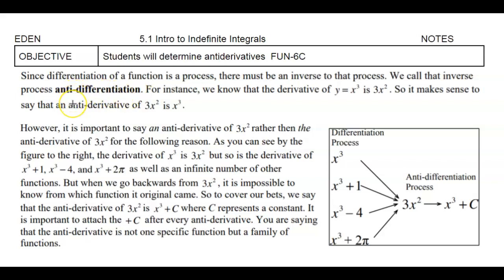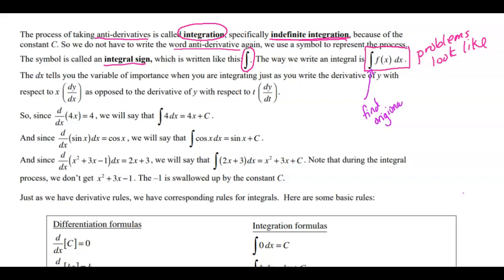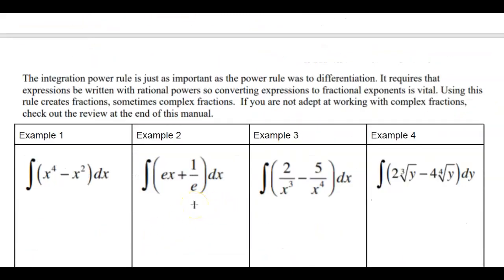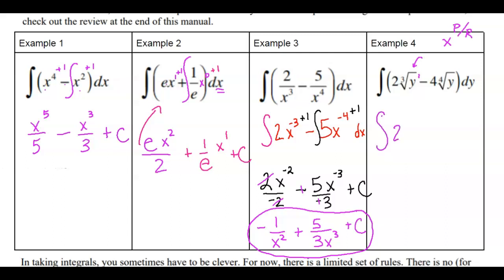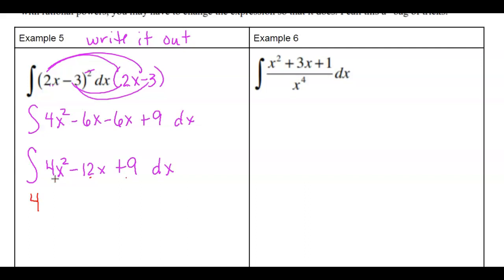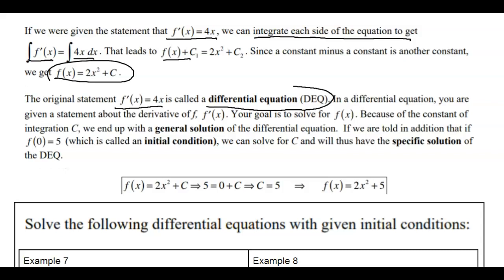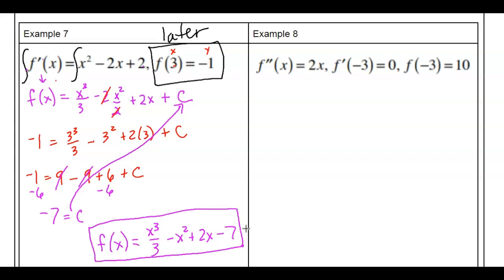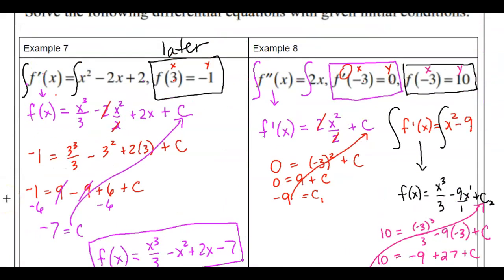5.1 Intro to Indef Integrals